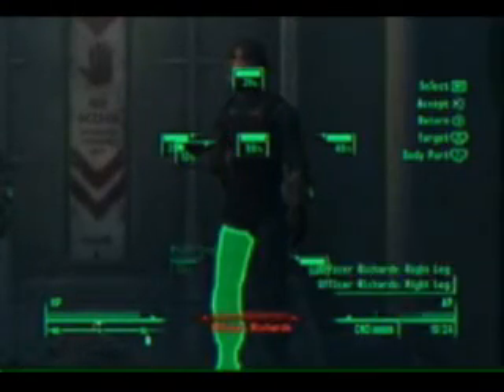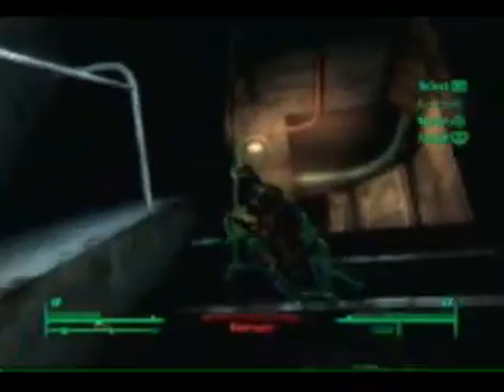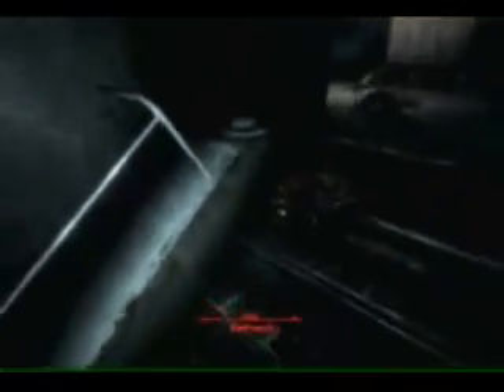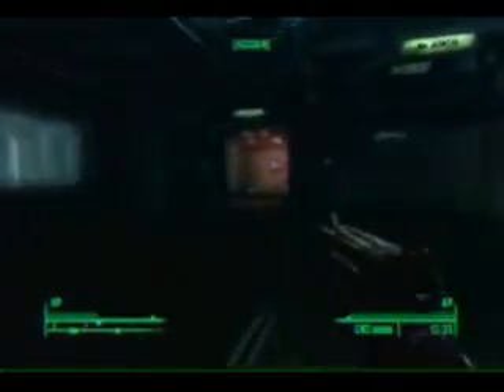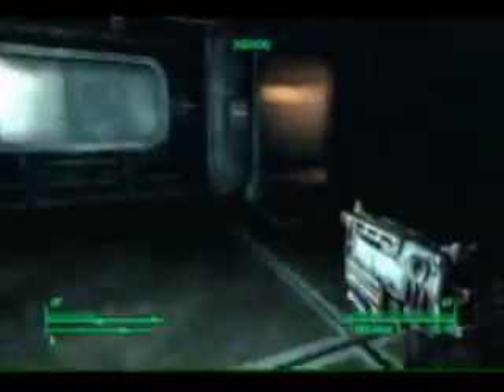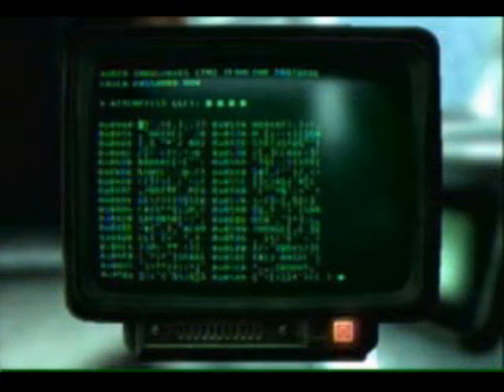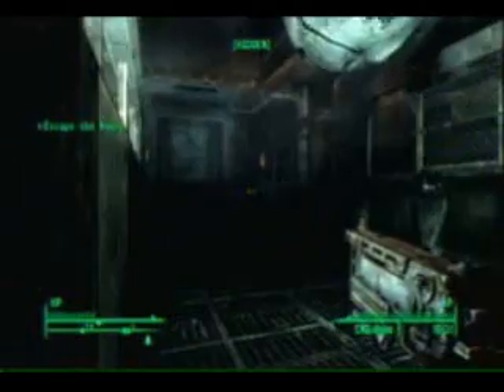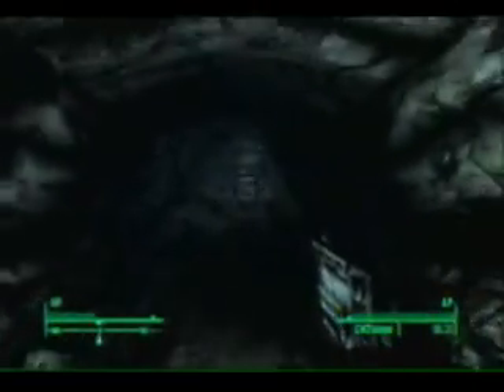Vault 101 Part 2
This video covers the escape portion of Vault 101. All videos in this guide are done on the very hard difficulty.